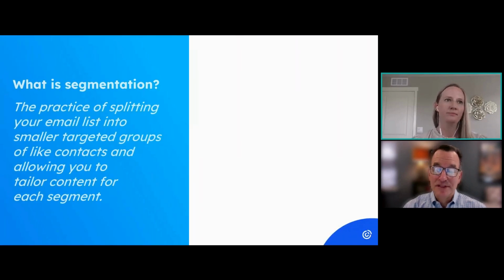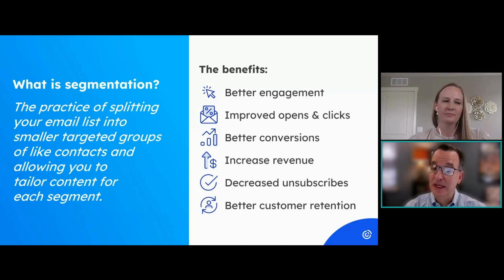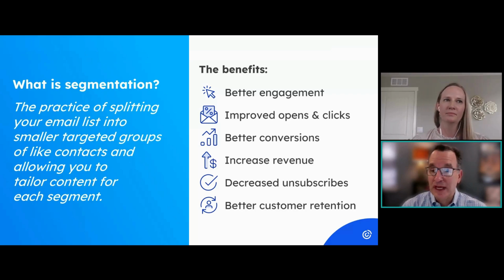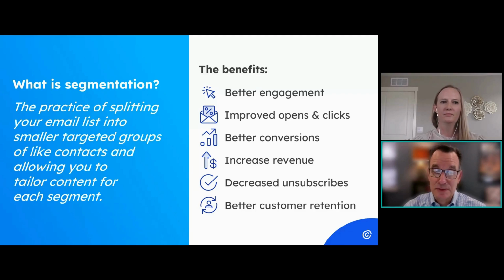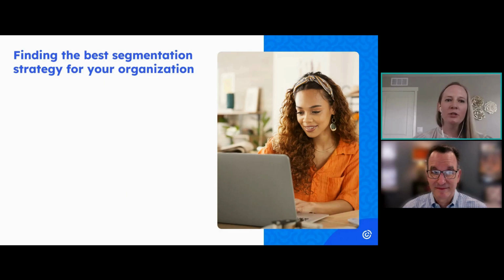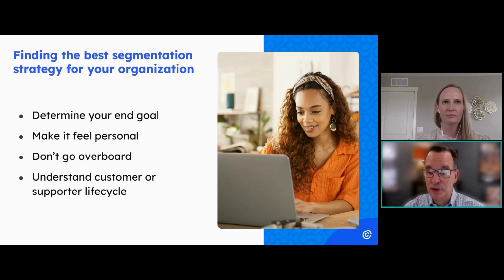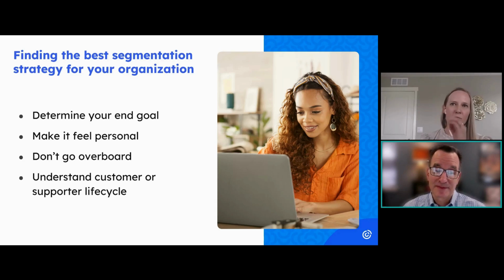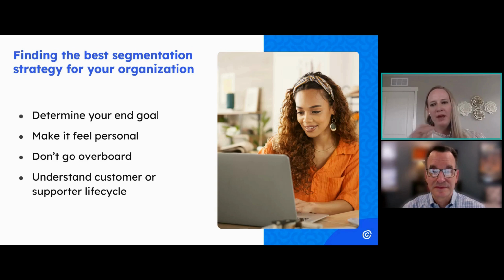Effective Email Marketing Segmentation Techniques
Why segment your email marketing list? Because it gets you better results!  Achieve a lower unsubscribe rate, increase engagement, and improve your email marketing program with these email segmentation techniques.